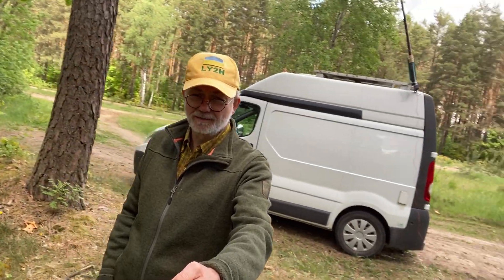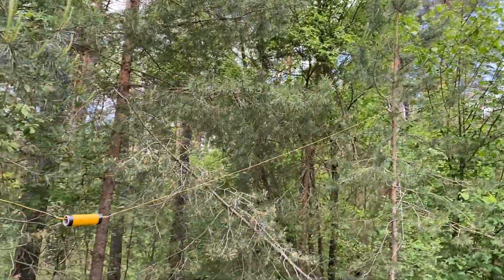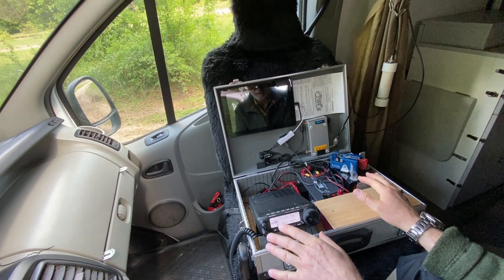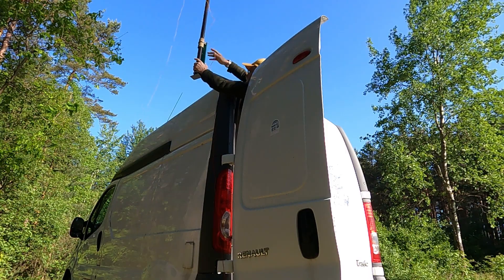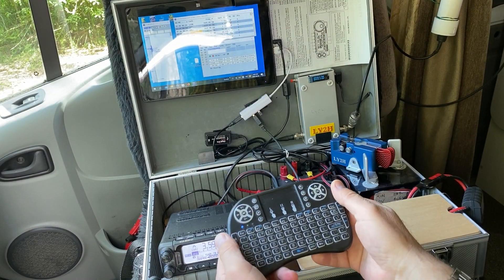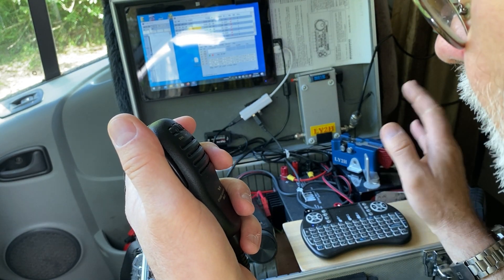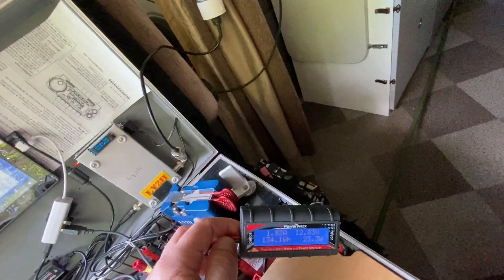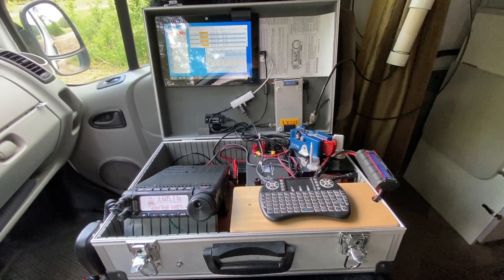My Ham Radio Outdoors: 1min deployable Go-box, mini EFHW 80-10 antenna, FT-891 radio.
Ham Radio rapid deployment is very important in radio operations outdoorsy , in the field day contests, but also in emergency situations or preparedness exercise.

In this video, I share my own experience with my go-box project, mini EFHW multiband antenna, I also discuss what ham radio equipment specs really matter in the field.

Here is the link to my other video, devoted to the construction of the antenna featured in this video.

Please consider buying me a coffee. Buy doing this , you will help me making more videos you’d like to see!

73! @Linas_LY2H